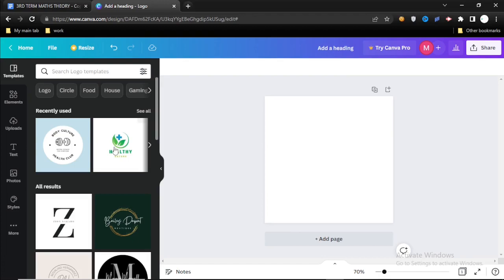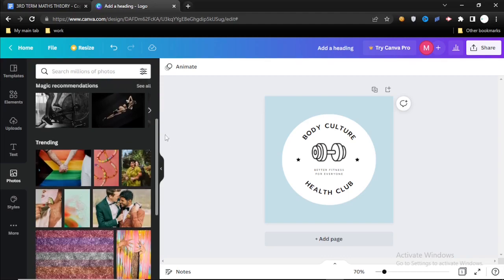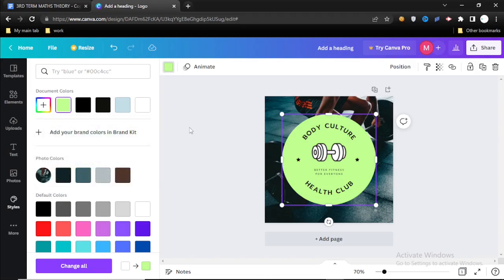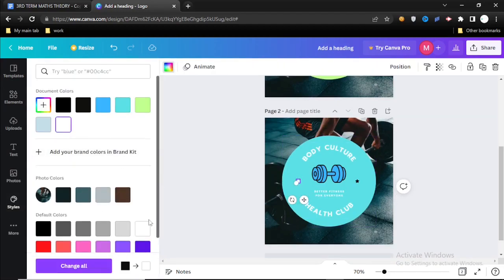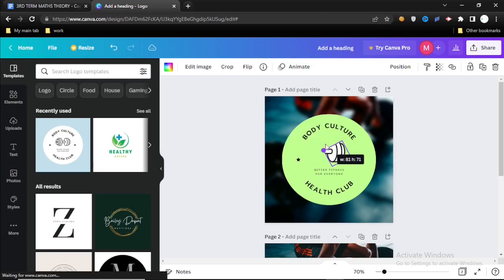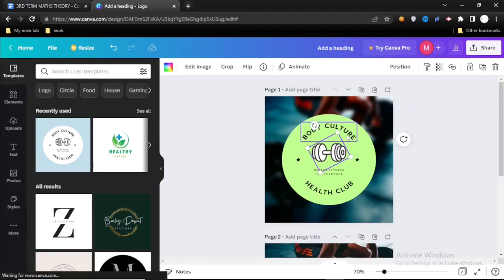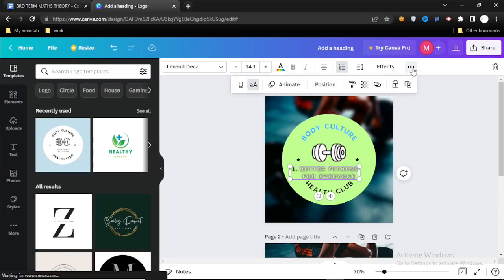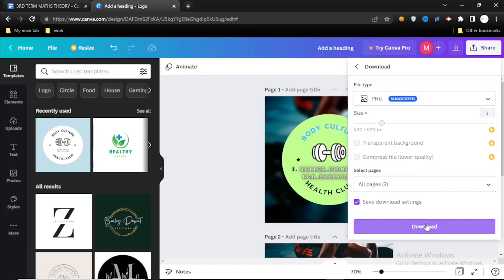How To Use CANVA For BEGINNERS In 2022 | Canva tutorial for beginners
This video will teach you the basics of what you need to know on canva to start designing on canva for free in 2022
join canva today for free 👉

Read our free marketing articles on Medium 👉  marketinglot-blog.medium.com